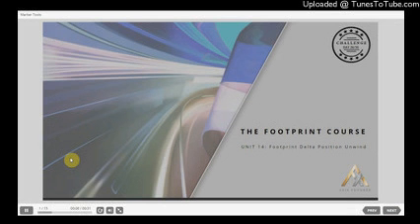UNIT 14 – Strategy 9 Footprint Delta Position Unwind 1-6